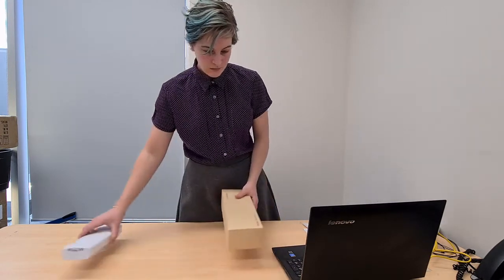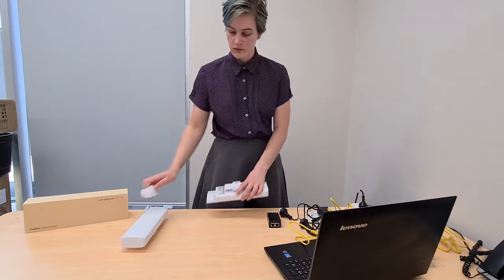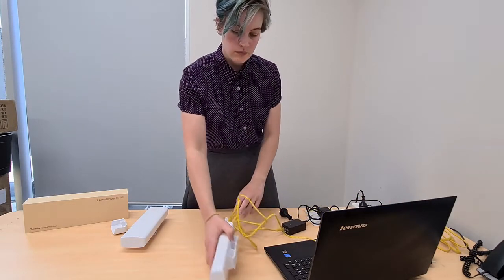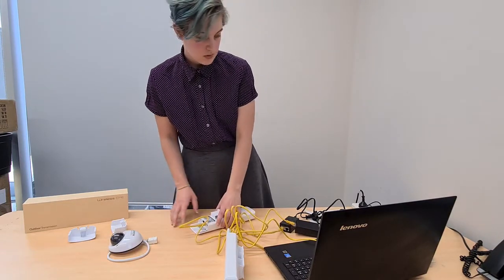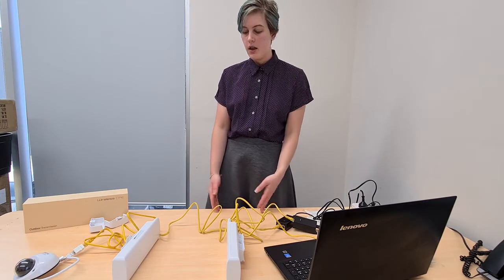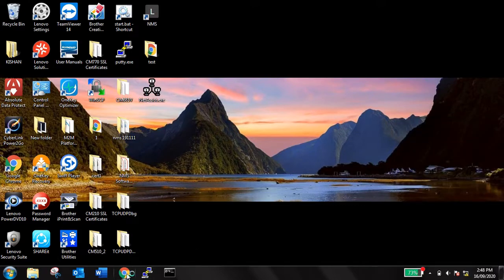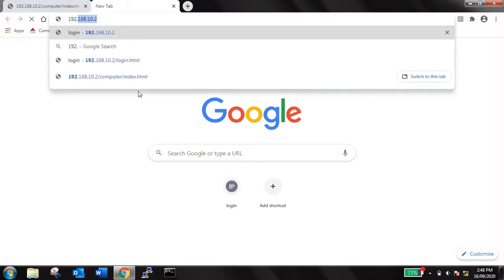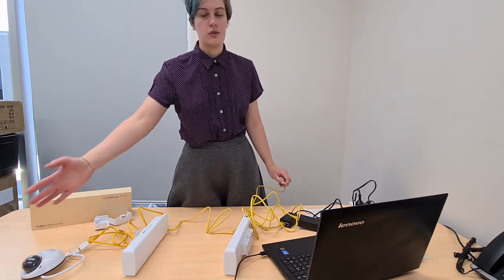How to configure the Comset CM312A in Bridge mode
Wifi Extender up to 5KM distance

Can be configured in four different modes: Bridge, Router, Access Point and Repeater mode

POE output ideal to power up external devices such as IP cameras

High capacity and scalability

2 x 14dBi antennas built in

Powerful 200mW power output